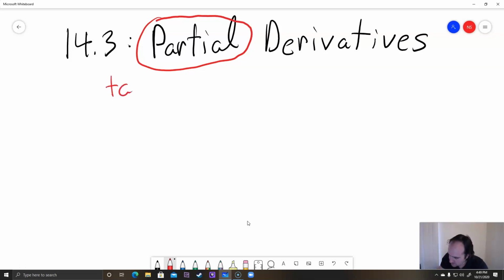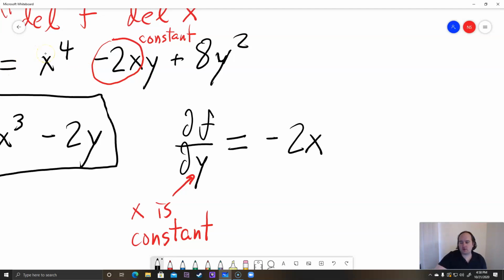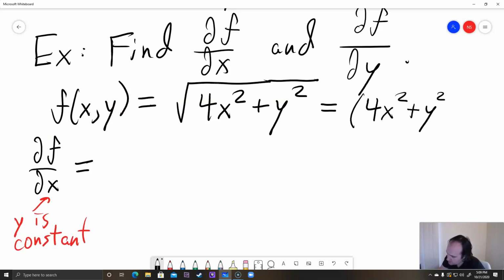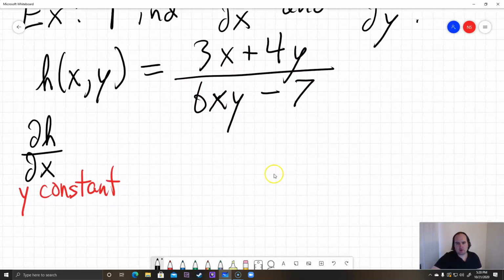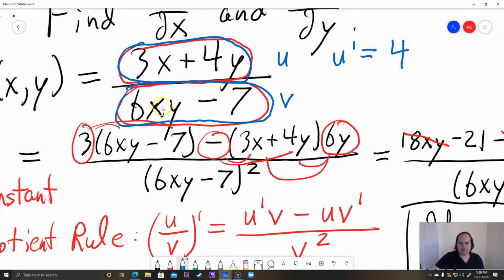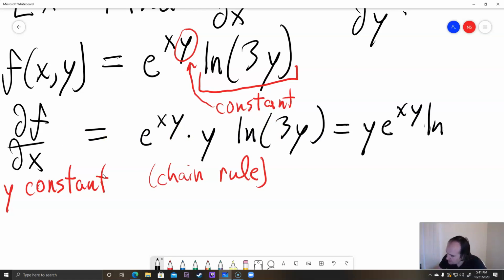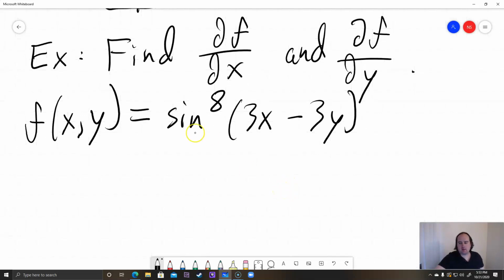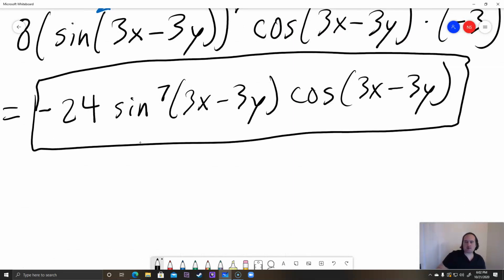Partial Derivatives (Part I)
Detailed examples of calculating partial derivatives.